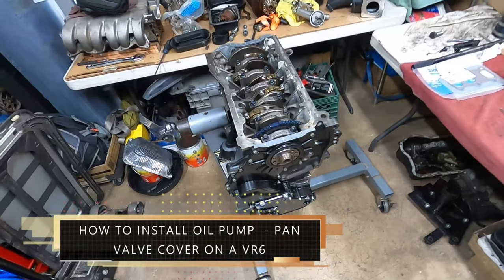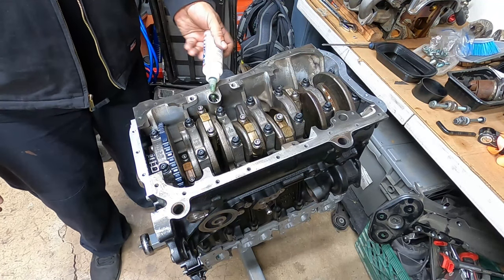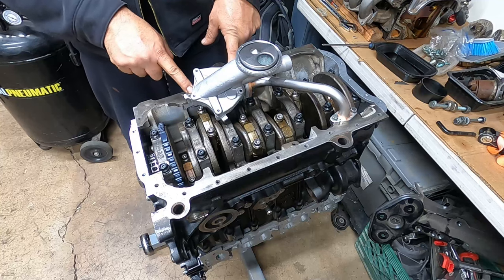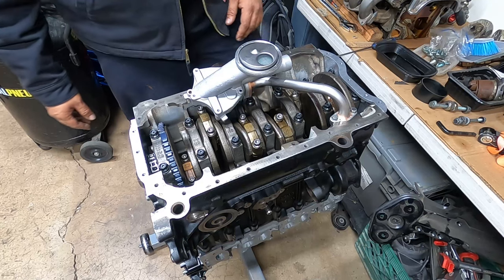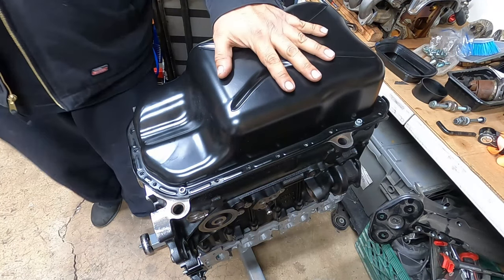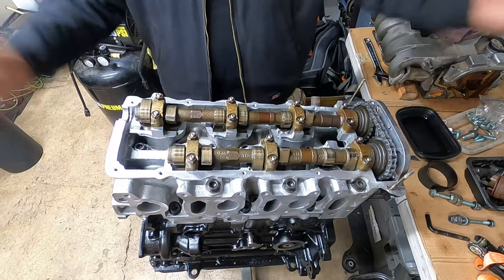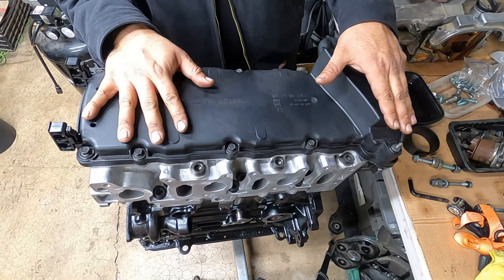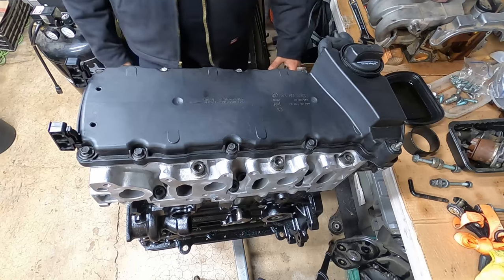How to install an MK4 Jetta/gti VR6 oil pump - pan - valve cover S7EP22